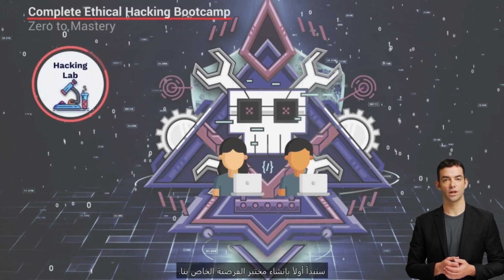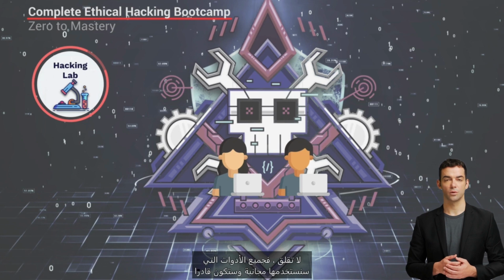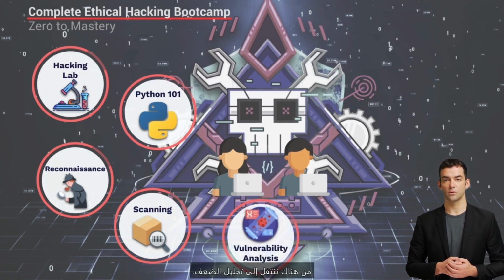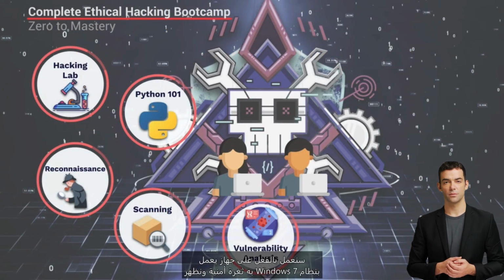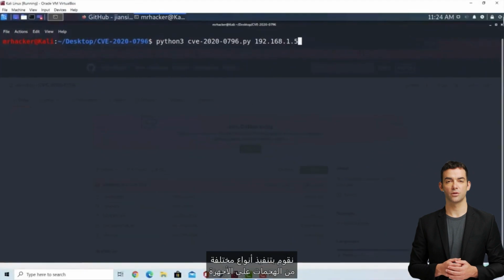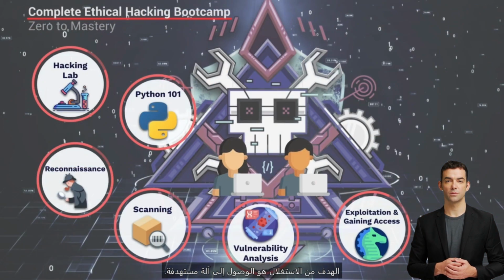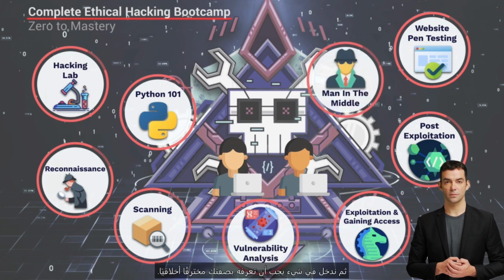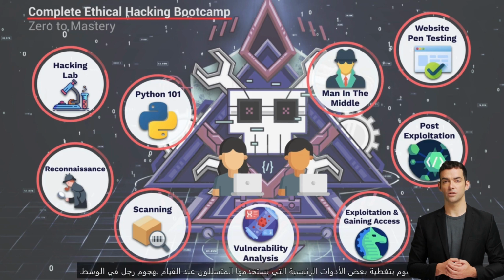0_Complete Ethical Hacking 2023: Zero to Mastery_مقدمة